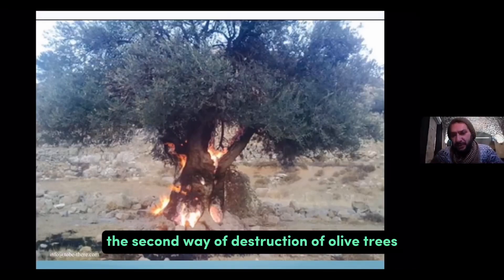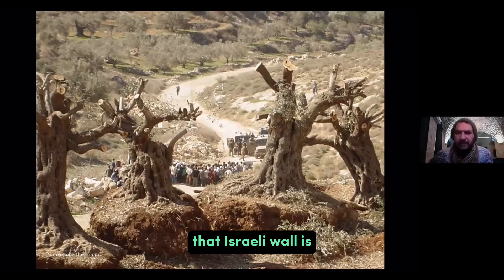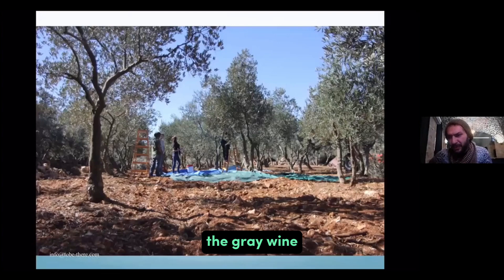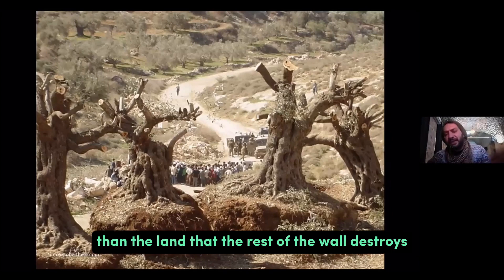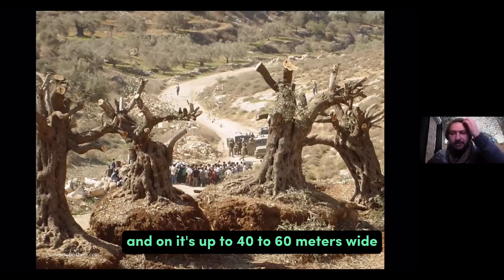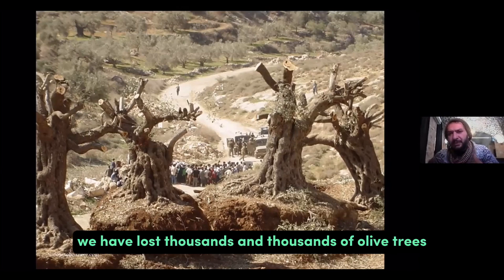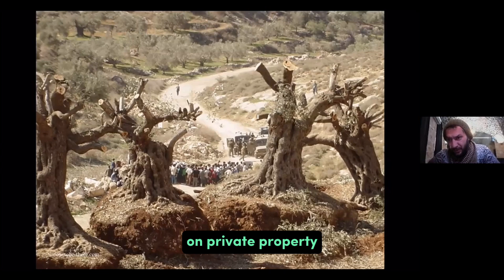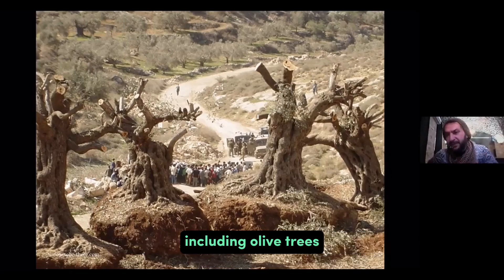Palestine Lost Thousands of Olive Trees for Apartheid Wall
A live session with the Malaysian Women’s Coalition for al-Quds and Palestine (MWCQP) titled Olive Trees in Palestine, on March 28, 2021. @malaysiancoalition

Baha Hilo is a native Palestinian born and raised in Bethlehem, and a graduate of Birzeit University with a degree in Sociology.  He co-founded To Be There and The Citadel –1865. An activist & educator.